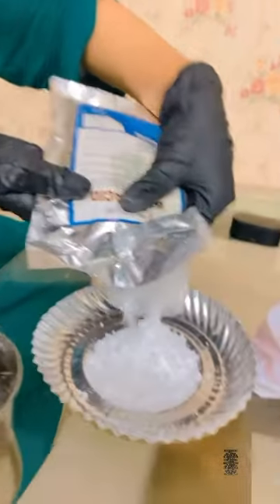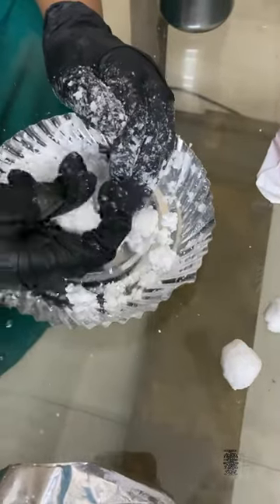how to kill cockroaches using boric powder| safe and effective way